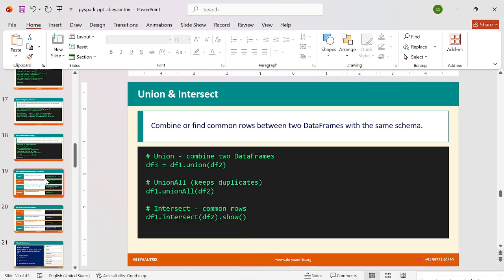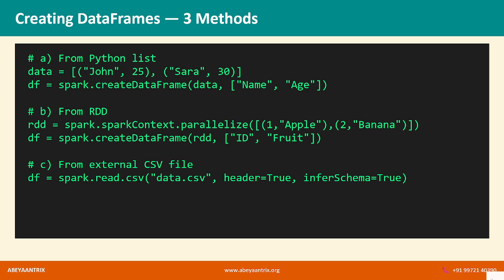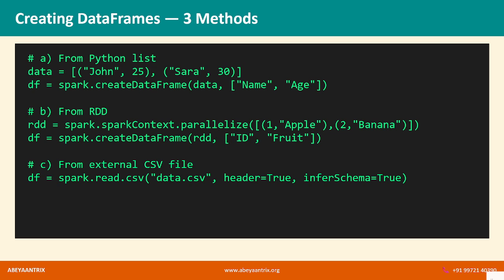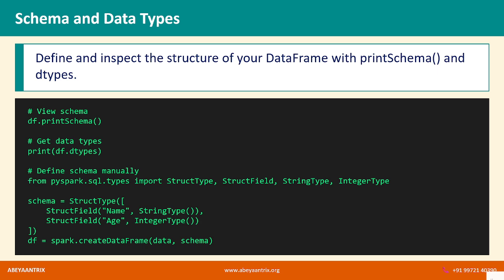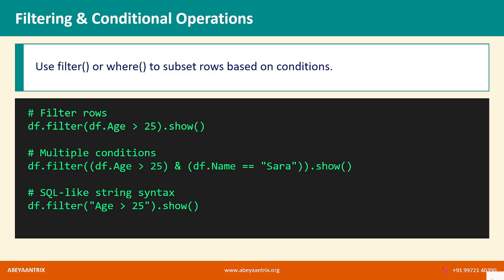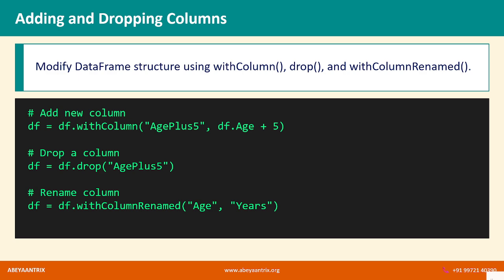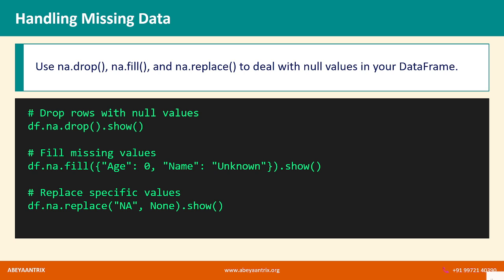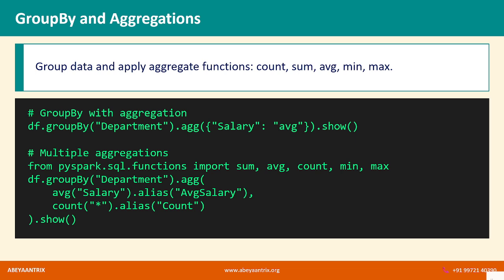Pyspark Part 5